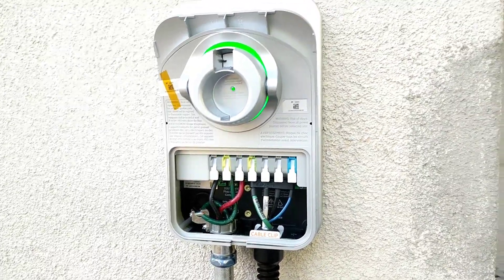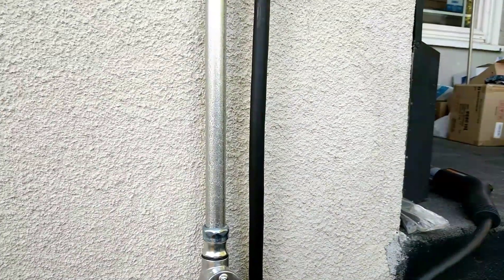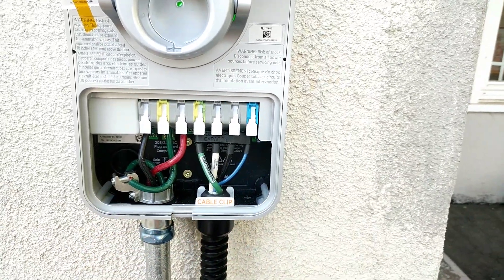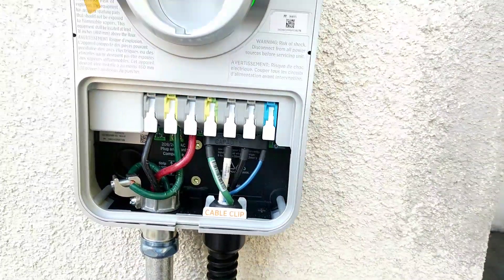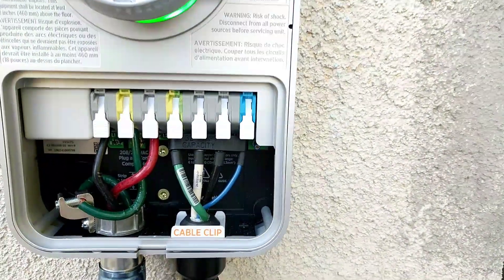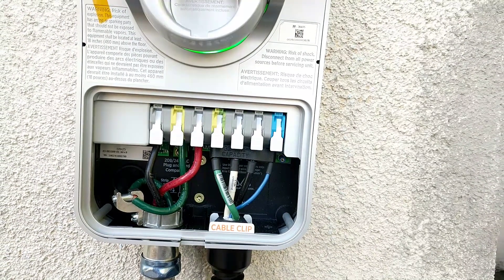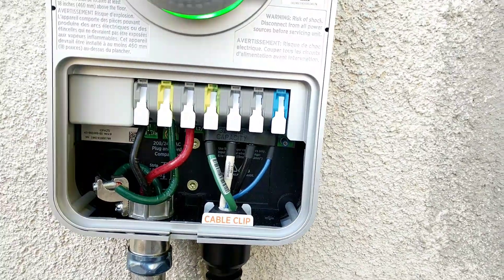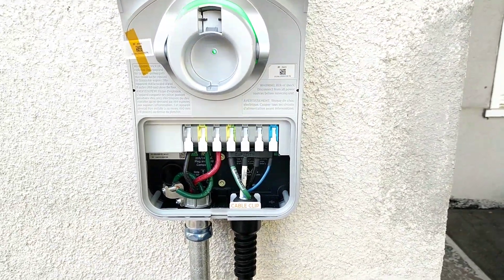Wire requirements for chargepoint home ev charger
I wanted to post a video on the wires I needed to install a hard wired ChargePoint EV home charger.

I couldn't really find the requirements online so I thought I would post the wire hookups